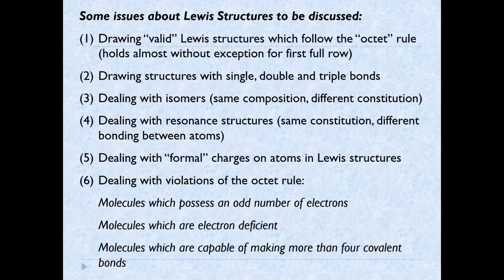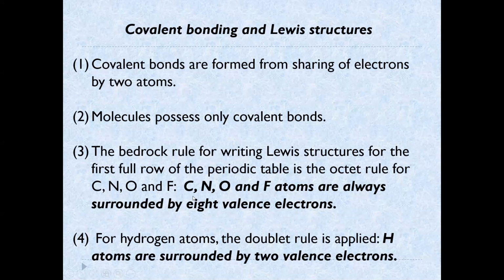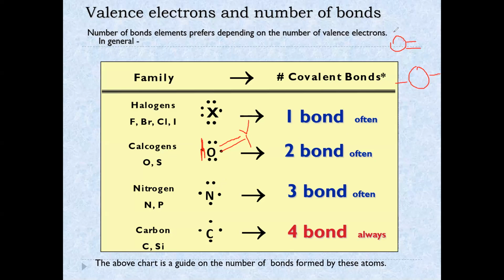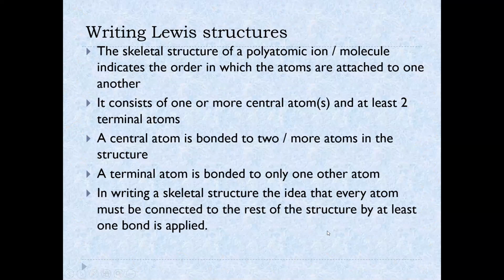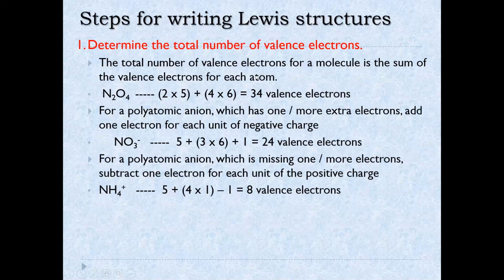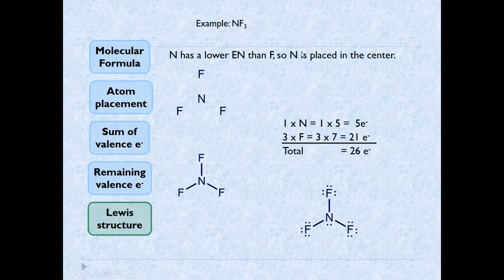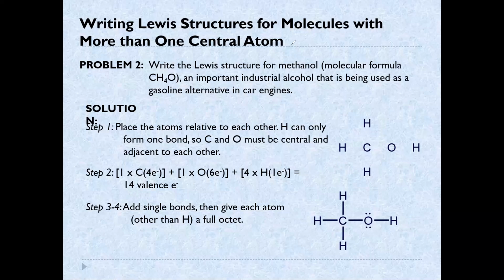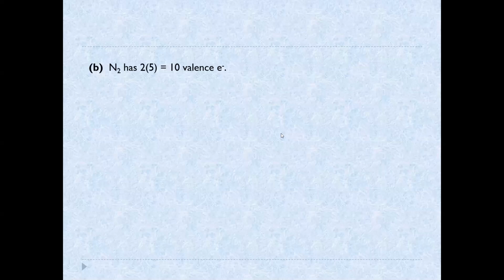CHM 121 Lecture 3 Writing Lewis Structures